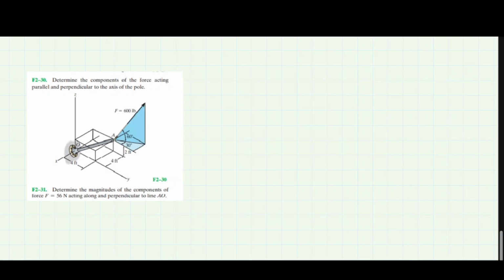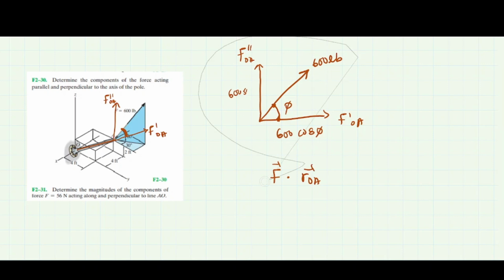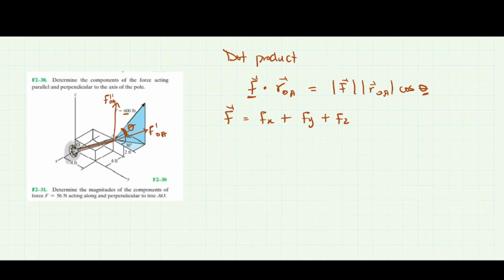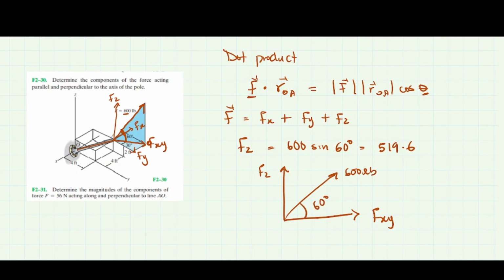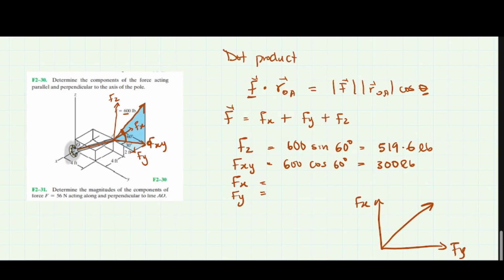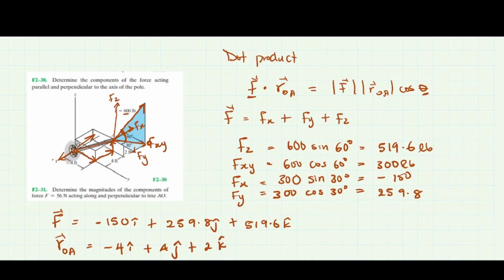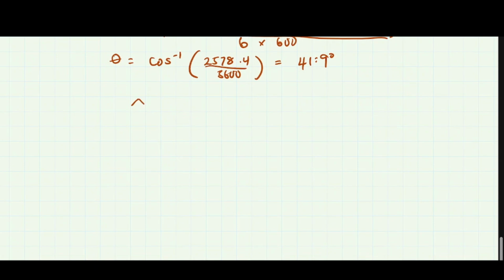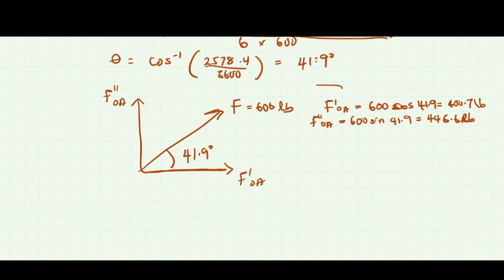F2 30 Engineering mechanics Statics HIbbeler textbook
F2-30. Determine the components of the force acting
parallel and perpendicular to the axis of the pole.